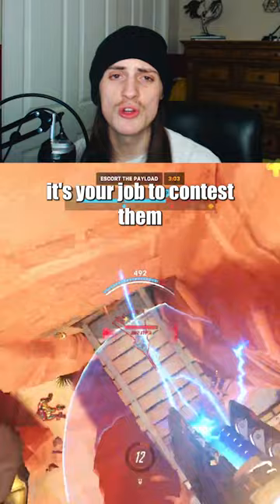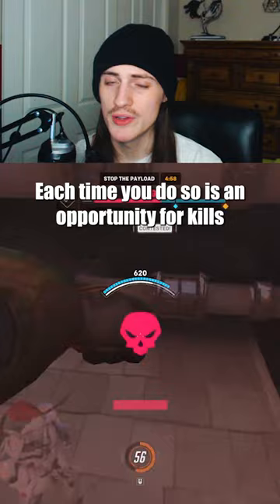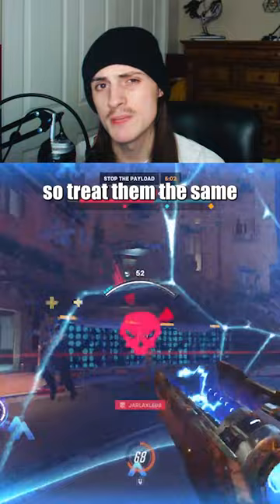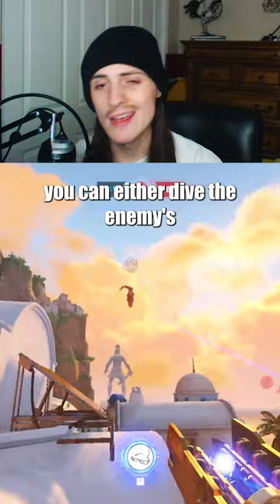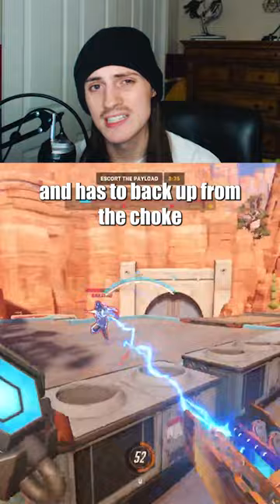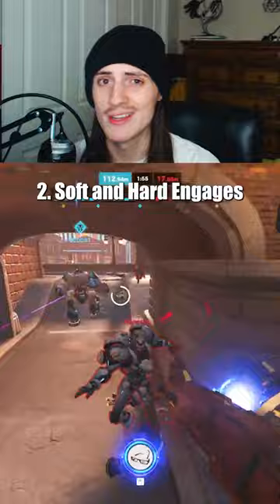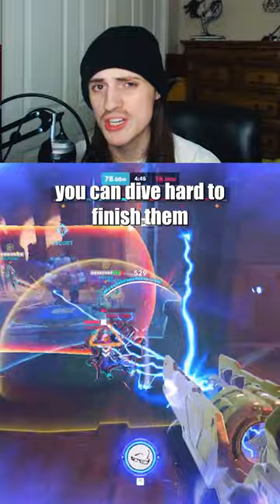3 Strategies to HARD CARRY Your Games as Winston! | Overwatch 2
3 Strategies to HARD CARRY Your Games on Winston in Season 3! | Overwatch 2

The battle gets bigger in Season 3. Ascend to godhood with the new Mythic Amaterasu Kiriko skin along with over 80 tiers of rewards in the Battle Pass, now including credits.